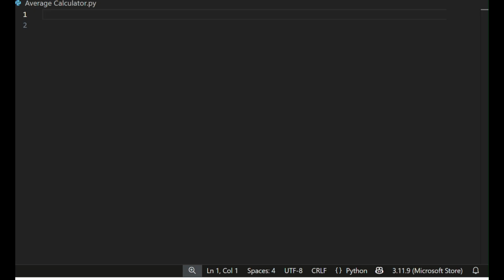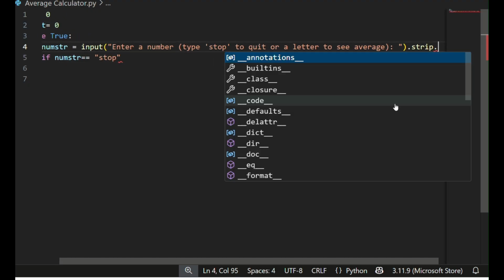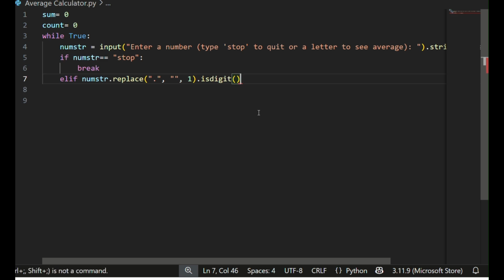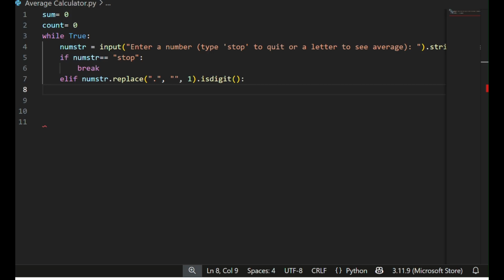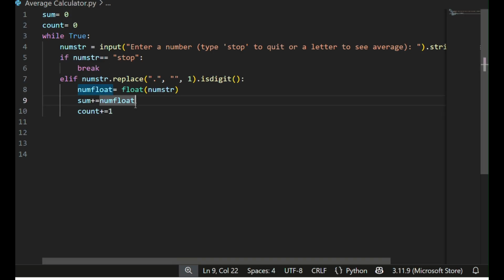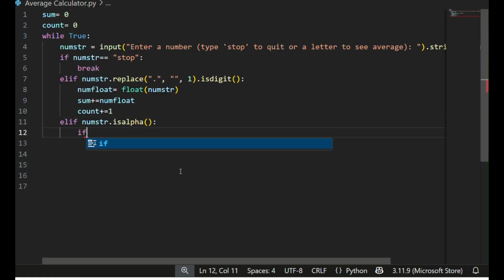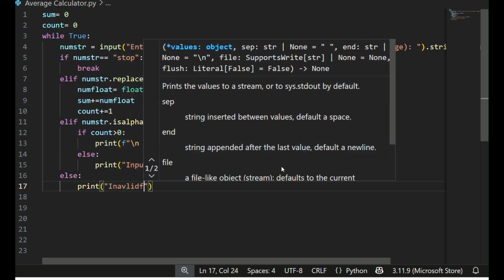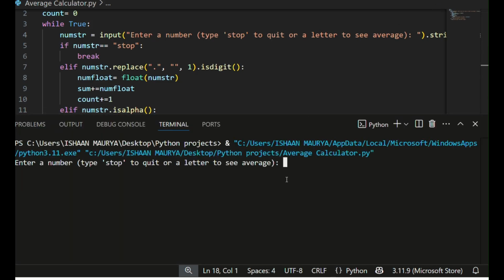Dynamic Average Calculator in Python Type 'stop' to End!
Welcome to another beginner-friendly Python project! 🚀
In this video, we’ll create a simple Python program that:

✅ Accepts user input using a while loop
✅ Adds numbers and calculates the average
✅ Recognizes letters to show the average
✅ Handles "stop" to quit the program
✅ Validates input to prevent errors

This project is perfect if you're learning how to work with user input, loops, conditionals (if-elif-else), and basic math operations in Python.
Python Code:
in comments
👉 Great for beginners who want to build logic and understand how to make interactive programs in Python!